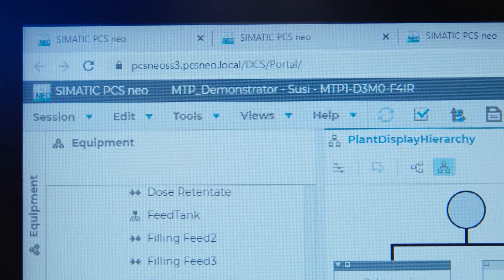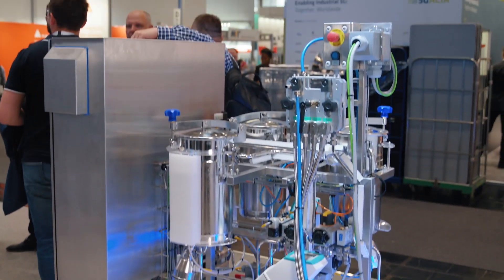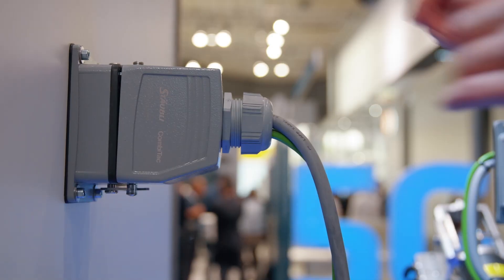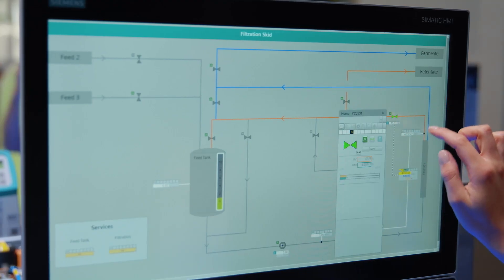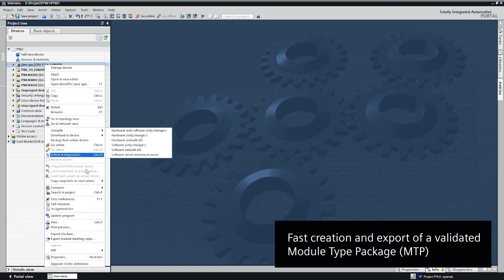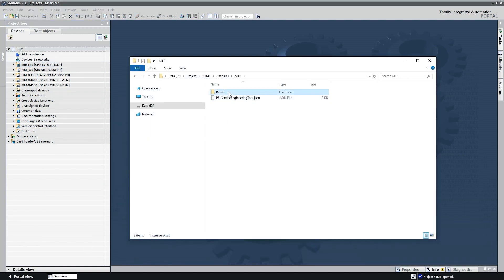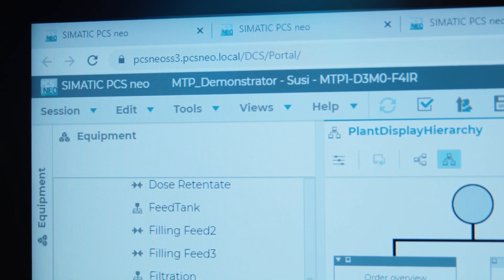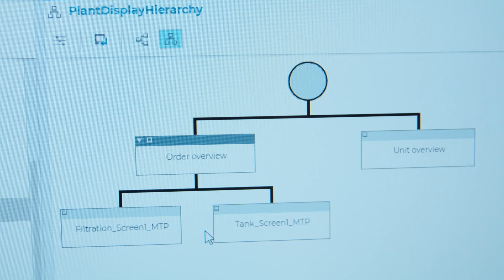Plug and Produce with MTP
Plug and Produce with Module Type Package